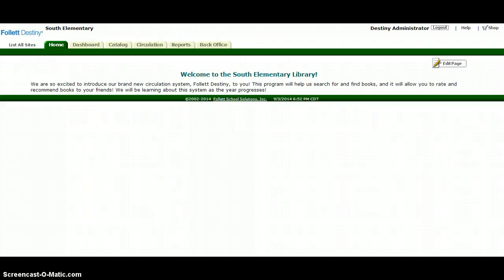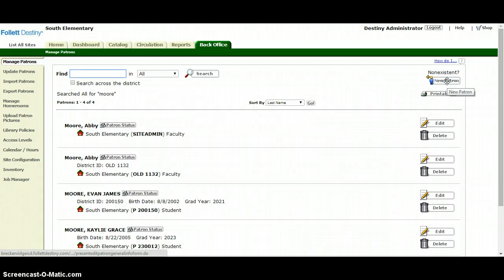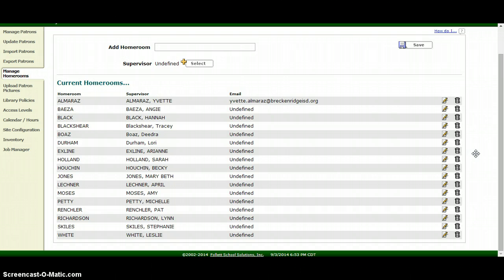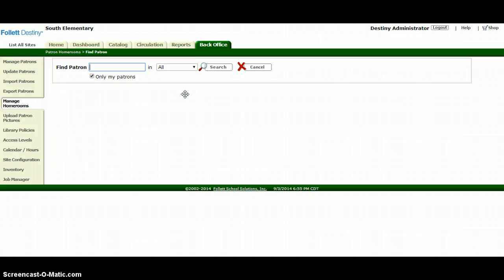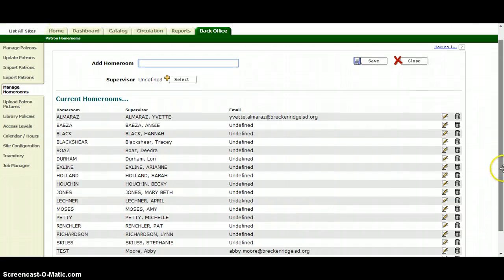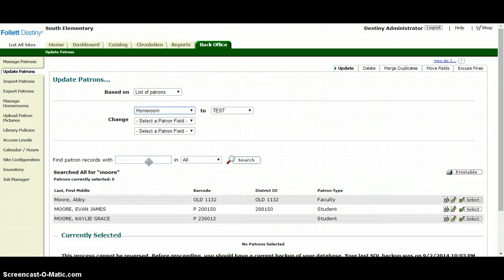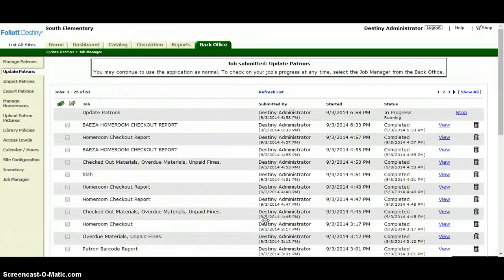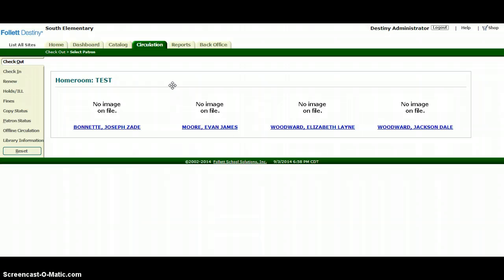Destiny - Managing Homerooms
Tutorial on managing homerooms in Destiny